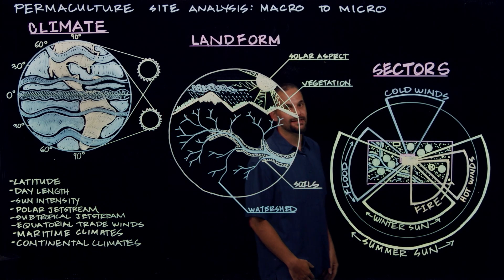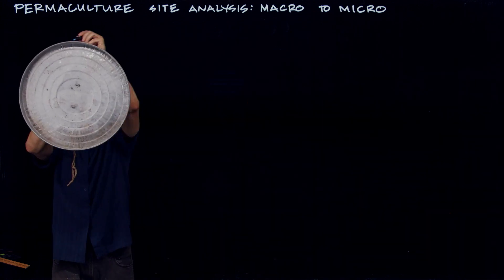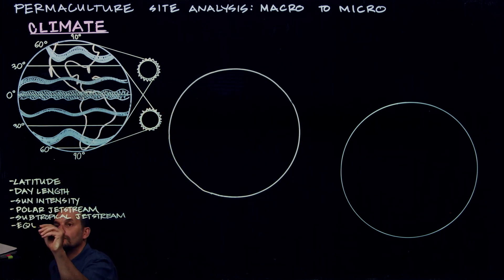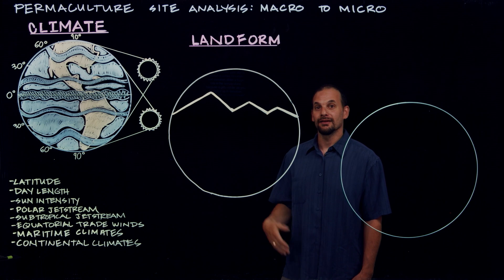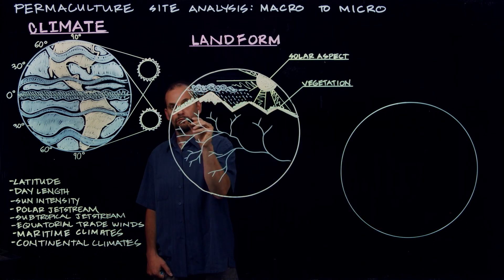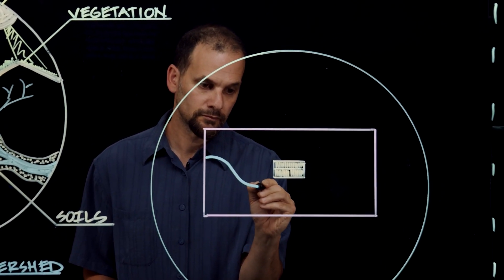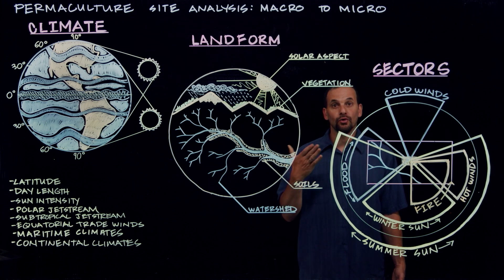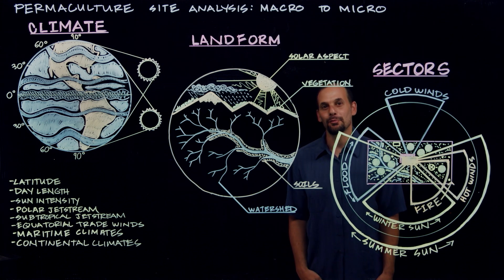WHERE AM I? Permaculture Site Analysis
Permaculture instructor Andrew Millison uses the lightboard to explain the process of Permaculture site analysis from macro to micro. Filmed at Oregon State University.